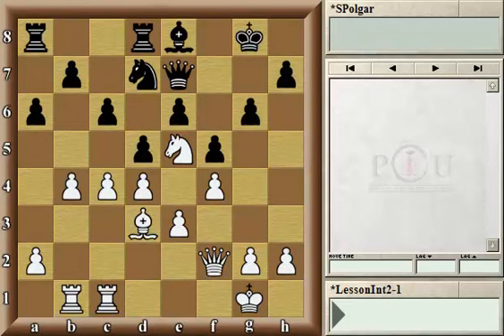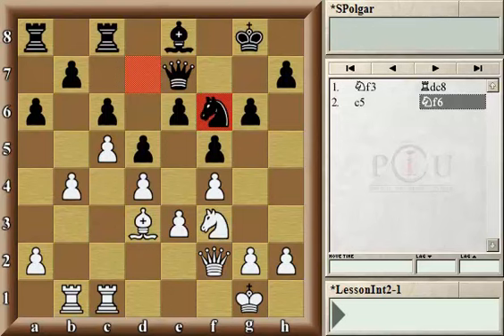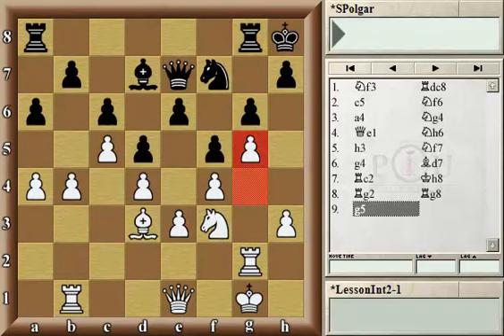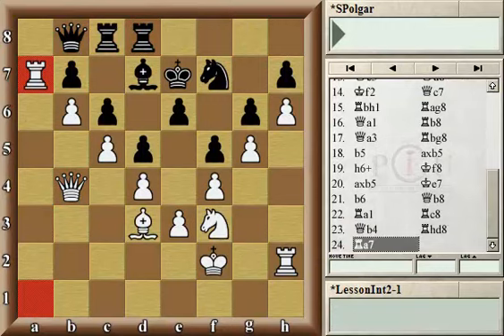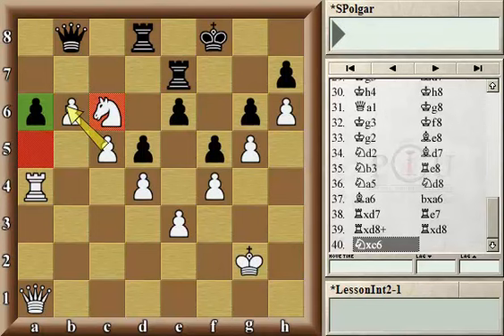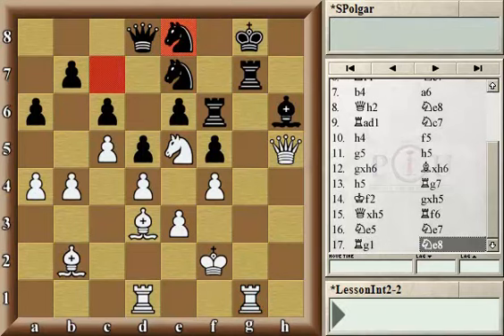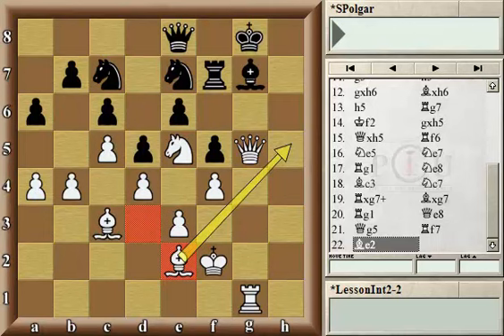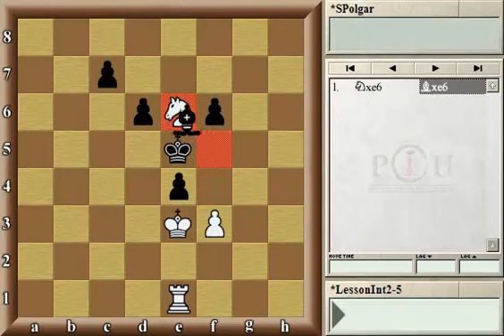Chess: Space Advantage and pawn endgames opposition 002